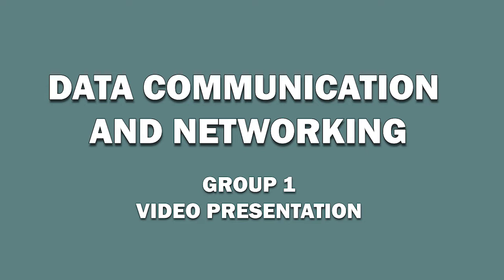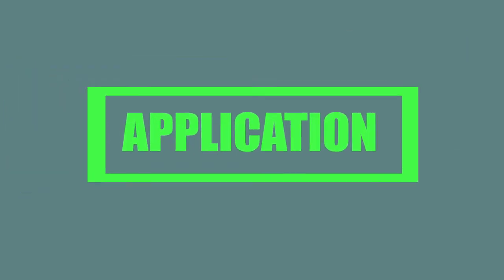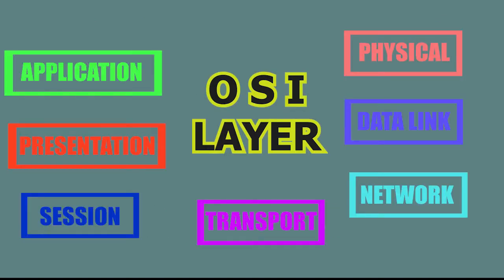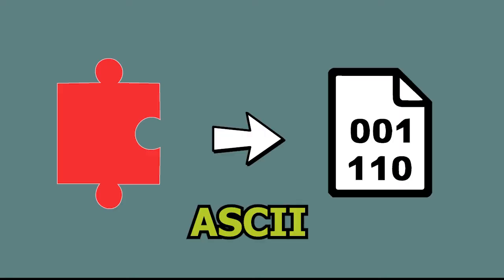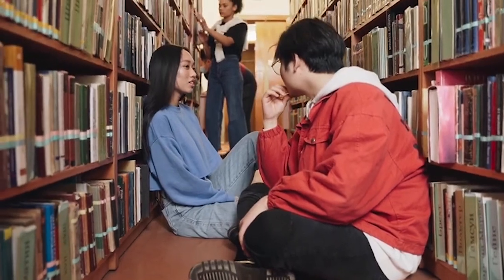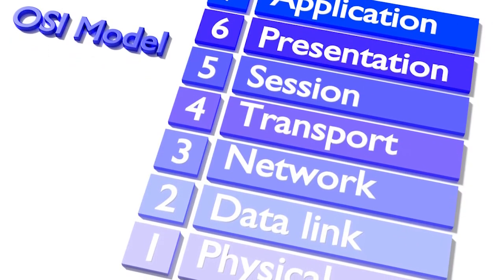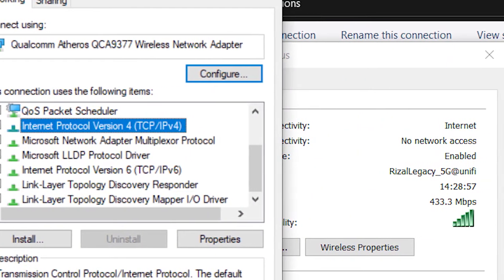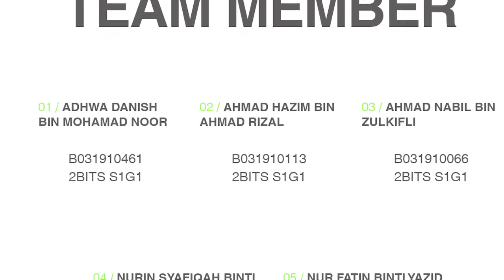【Group 1】Project Video Presentation - OSI LAYER & EXPERIENCES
Data Communication and Networking BITS1313
Video presentation
Group 1:
Adhwa Danish Bin Mohamad Noor 【B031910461】
Nurin Syafiqah Binti Mohd Saofi 【B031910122】
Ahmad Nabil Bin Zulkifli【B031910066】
Nur Fatin Binti Yazid 【B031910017】
Ahmad Hazim Bin Ahmad Rizal 【B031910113】